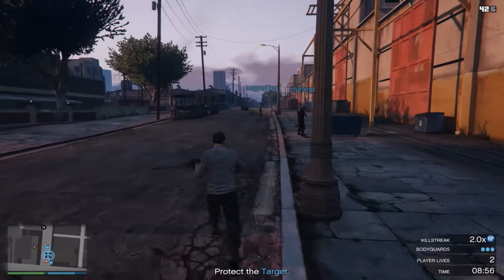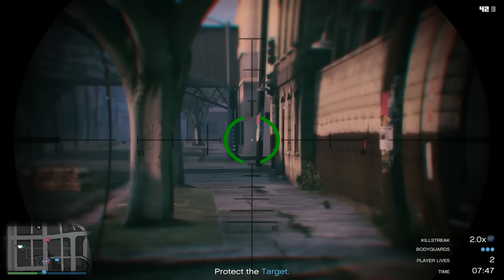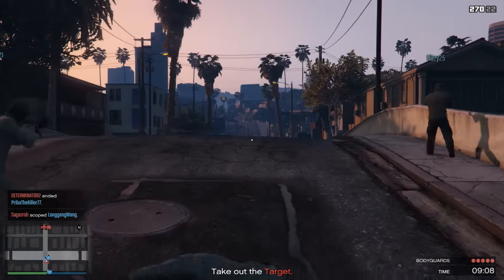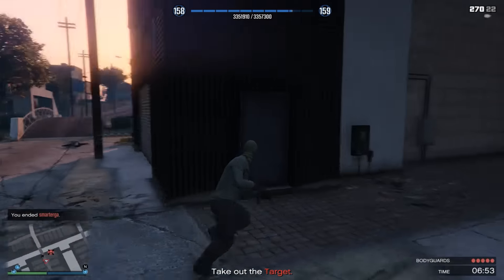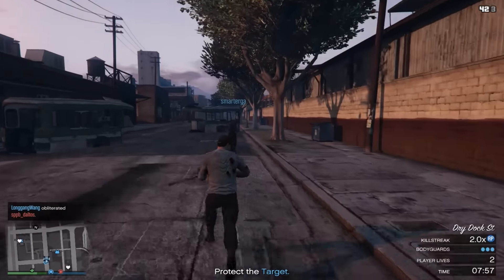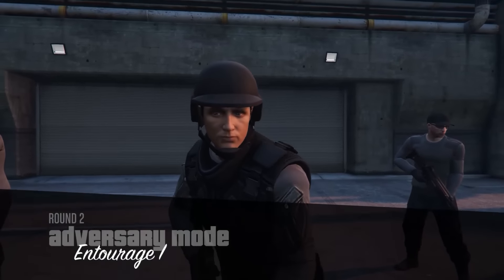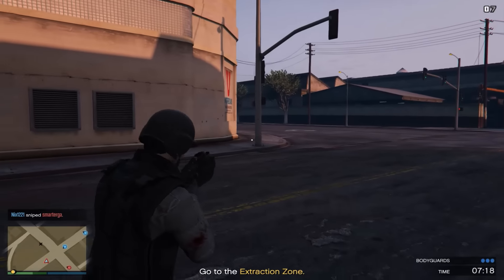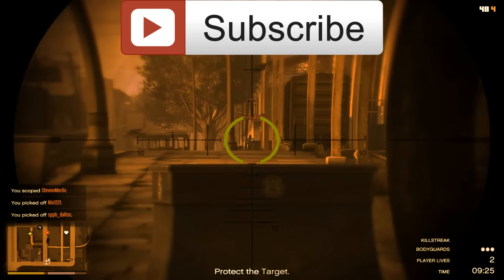GTA online guides - Entourage tips and tricks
In this video I give the lowdown on the Entourage adversary mode for GTA online.

I give a breif explanation as to what the teams are supposed to do as well as some (hopefully) helpful tips and tricks to be the most effective member of your team!